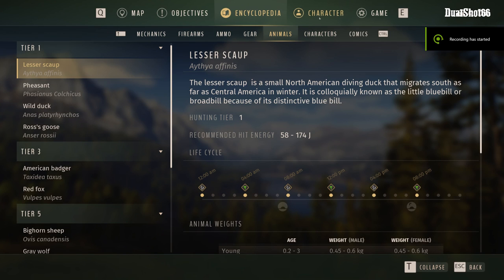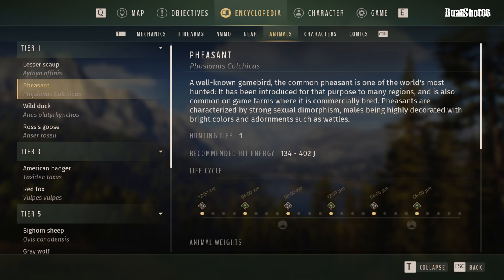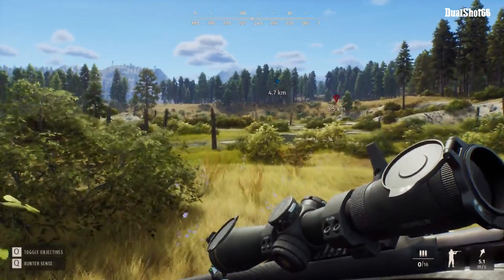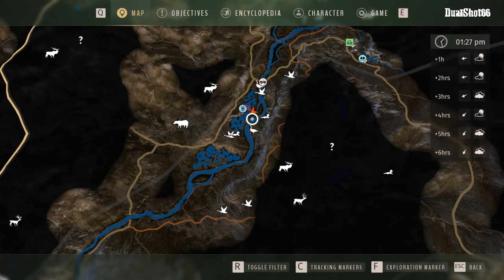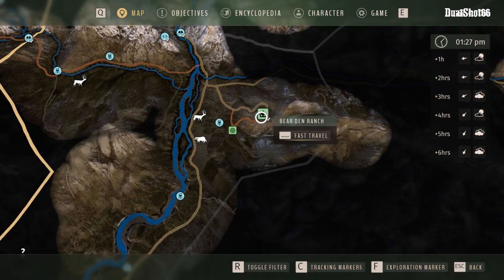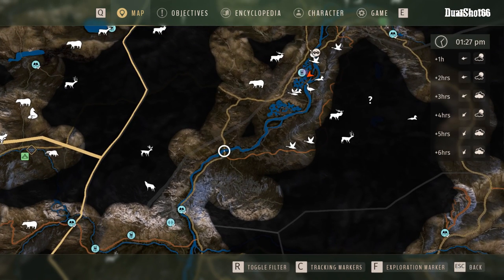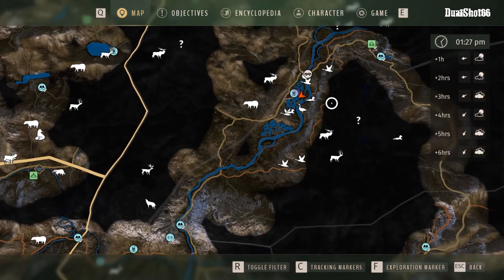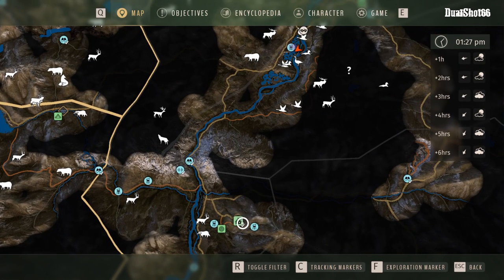Wild Duck Location - Way of The Hunter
In this video, I will show you the location for Wild Duck in Way of the Hunter

Title - Wild Duck Location - Way of The Hunter

Become the new owner of a hunting lodge nestled among gorgeous habitats and rich animal populations. Explore vast open-world environments and hunt with a premium selection of firearms. Enjoy the perfect hunt on your own or with friends in co-op.